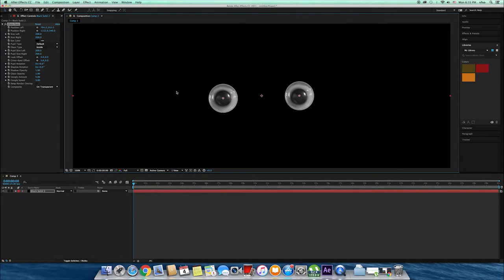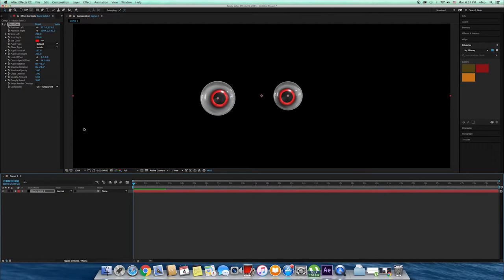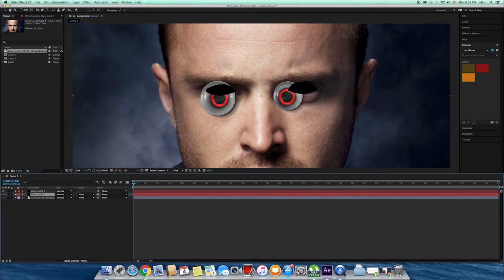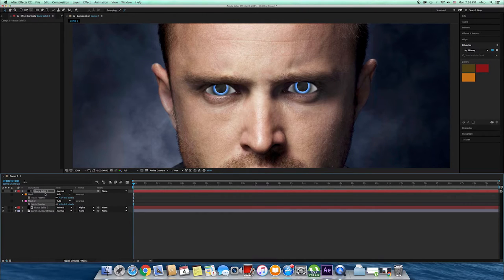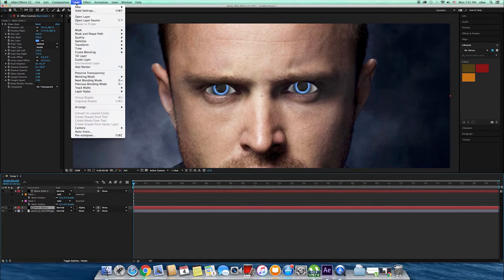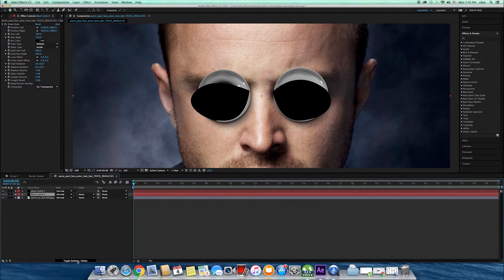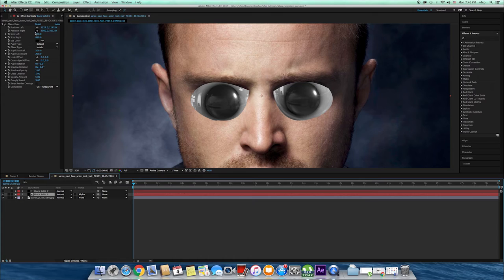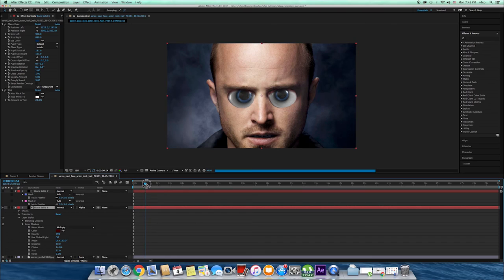After effects tutorial - Video copilot glass eyes plugin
hey guys this is the first tutorial for the new video copilot plug in GLASS EYES and you know what ,,, it's free yeah so enjoy

you'll find everything here,,,,, Vine ,, short movies ,, visual effects and tutorials

you want the best go to VFXO